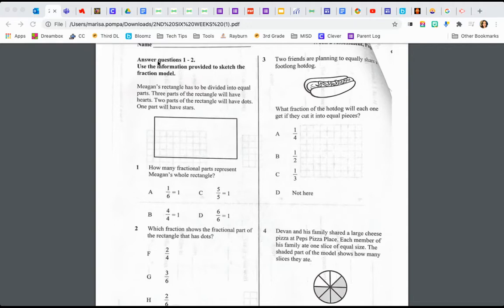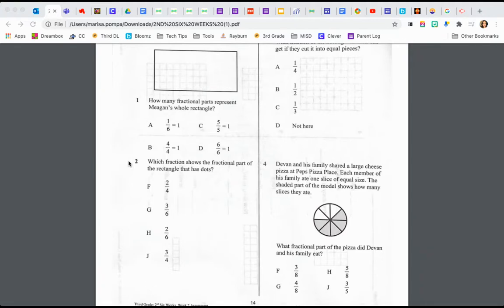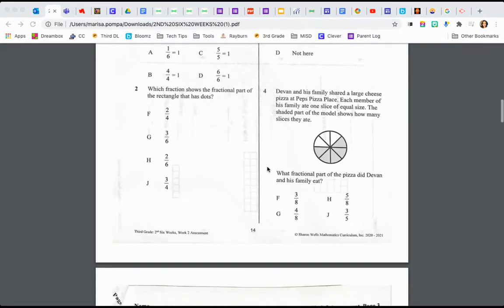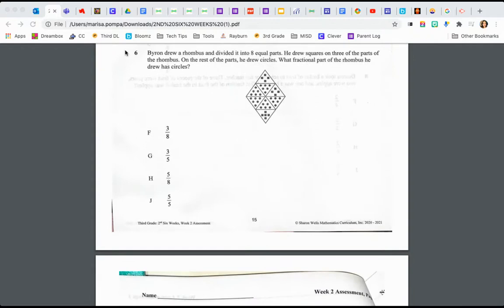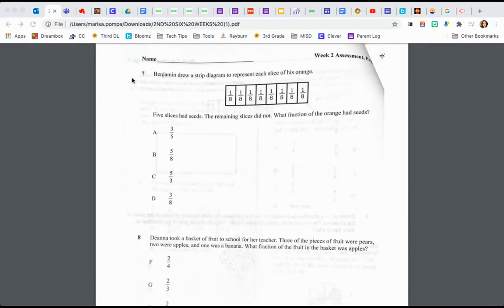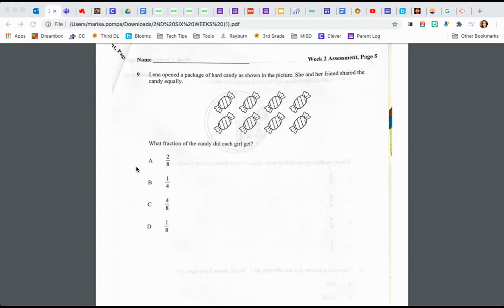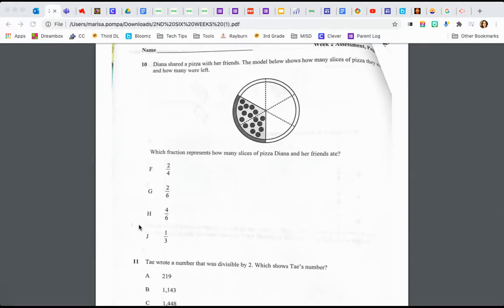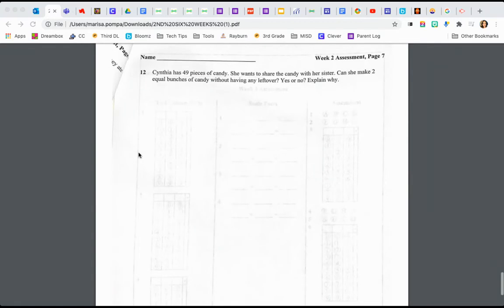Fractions Test Audio